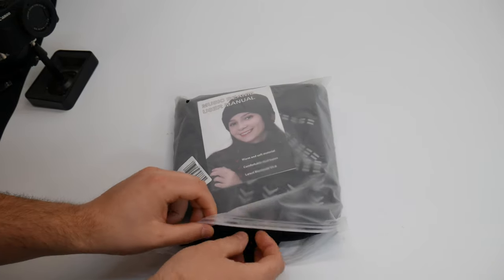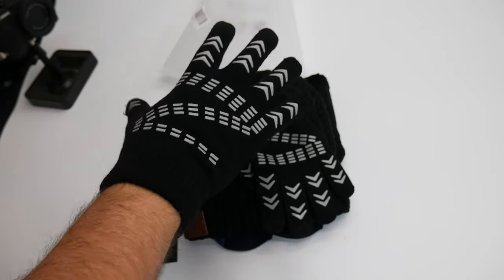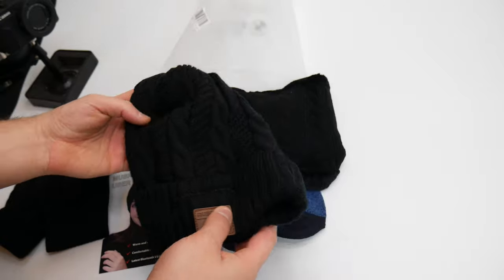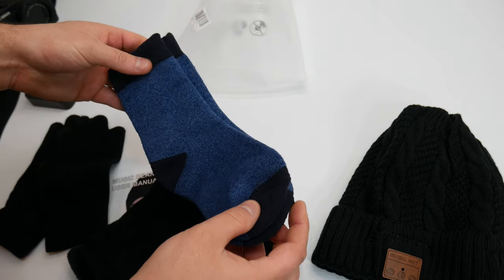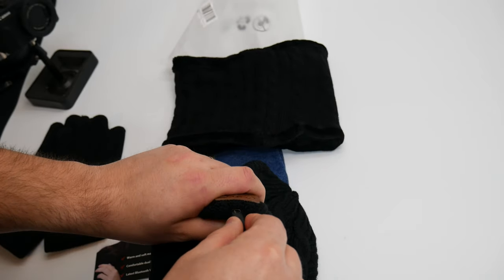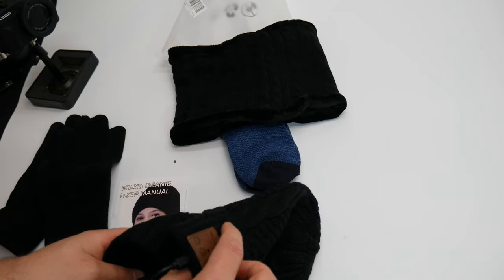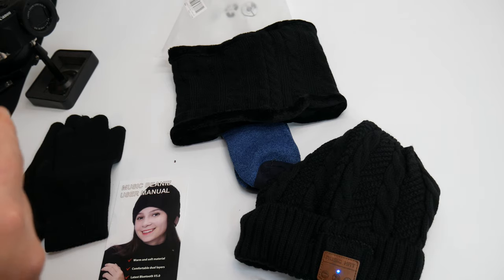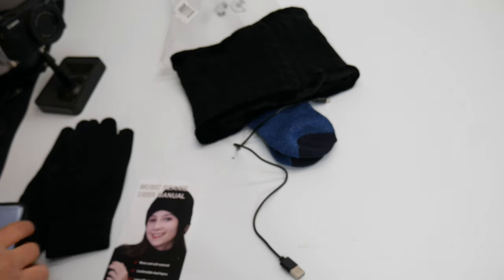Bluetooth 5.0 Music Beanie Hat, Music Winter Hat Built in Wireless Speaker Headphones Knit Cap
If your interested you can buy it